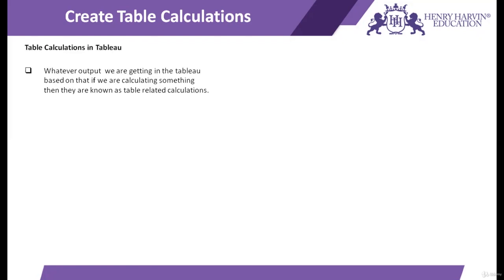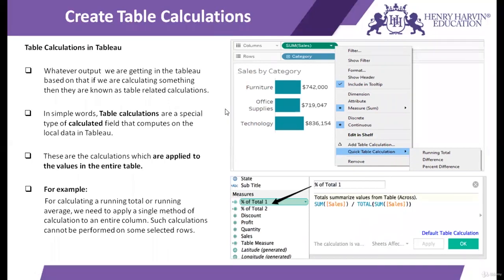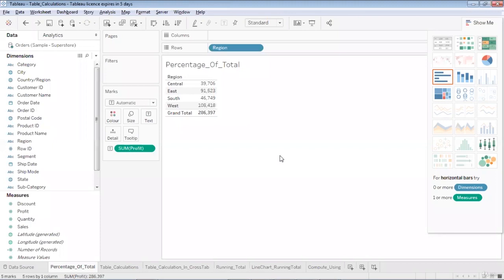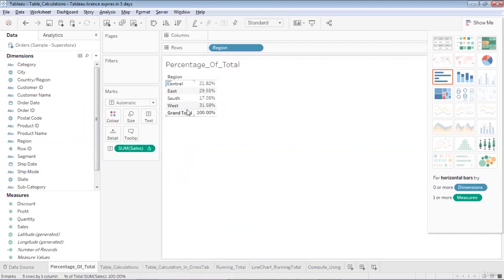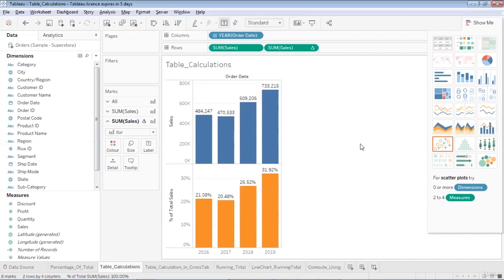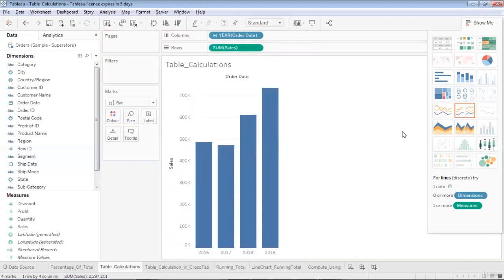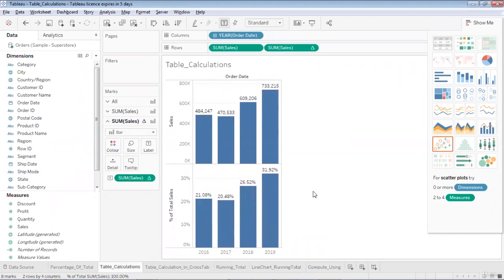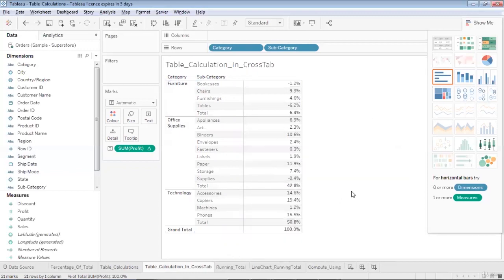001 Explains how to perform Table Calculations and their usage